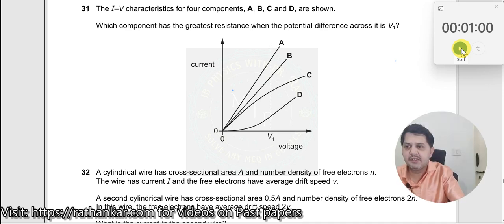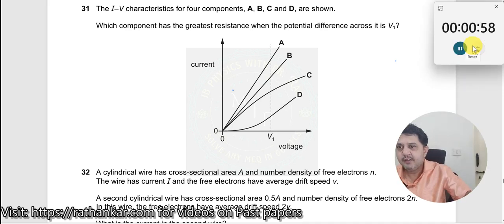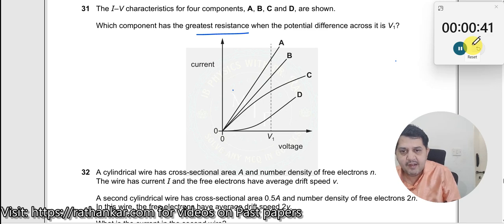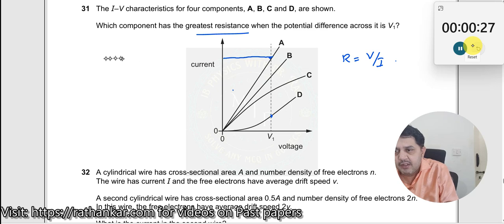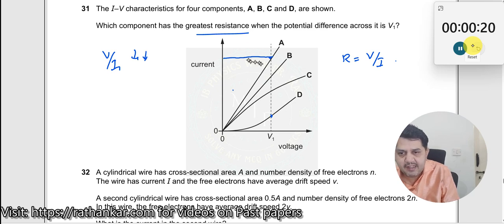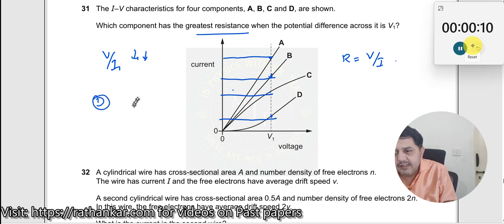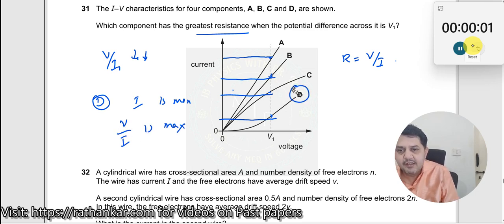31. The I–V characteristics for four components, A, B, C, and D, are shown. Which component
The I–V characteristics for four components, A, B, C, and D, are shown. Which component has the greatest resistance when the potential difference across it is V1?  (AS Level, May 2024, Paper 12)

Options:
A. Component A
B. Component B
C. Component C
D. Component D

Solution:

Key Formula: Resistance R = V / I.

For the same voltage (V1 in this case), resistance is inversely proportional to current.
Component with the lowest current (I) at V1 will have the highest resistance.
From the Graph:

At voltage V1:

A has the highest current.
B has slightly less current.
C has even less current.
D has the least current.
Since resistance is highest when current is lowest, Component D has the greatest resistance.

Correct Answer: D. Component D

Explanation:
The I-V characteristic graph directly shows how current varies with voltage. By analyzing the current values for the same voltage V1, the resistance comparison becomes straightforward.